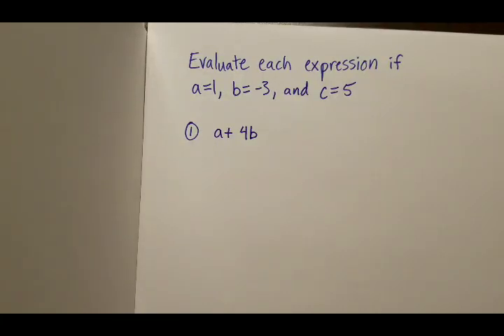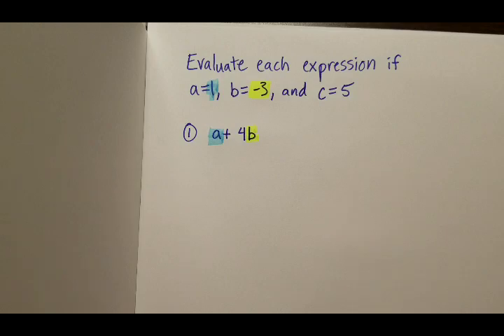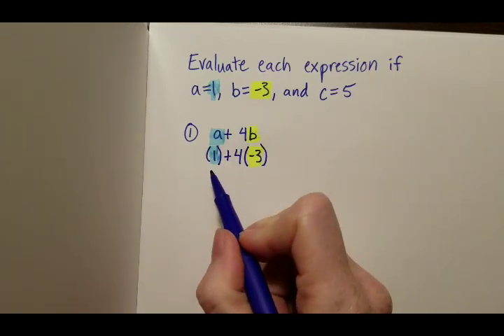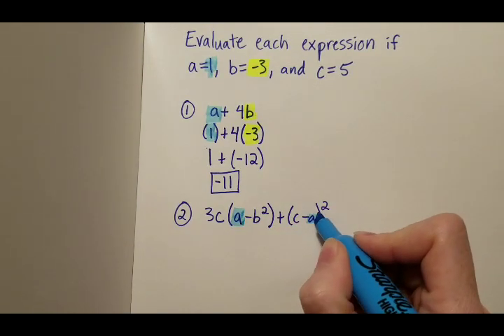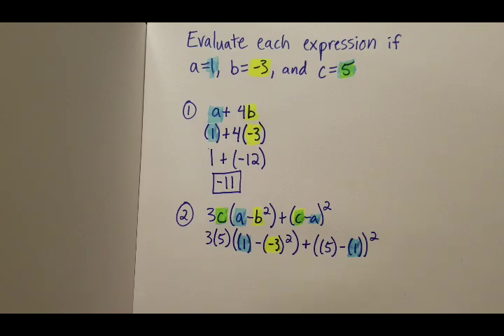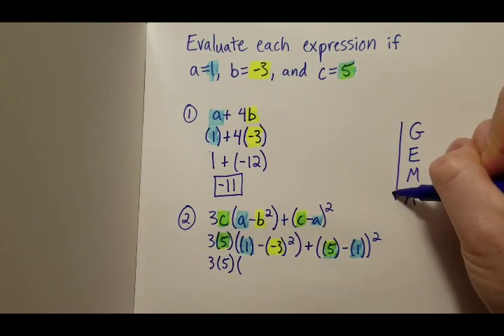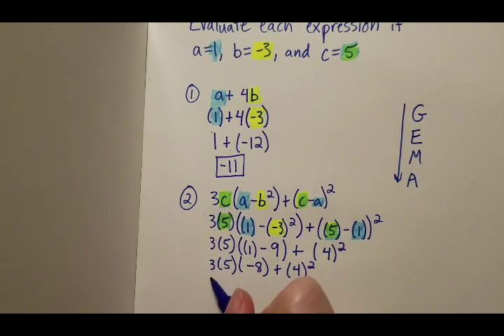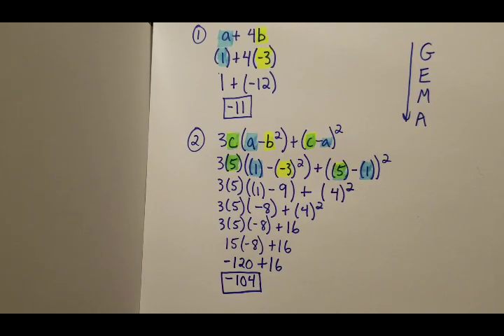1.2 Evaluating Algebraic Expressions Example